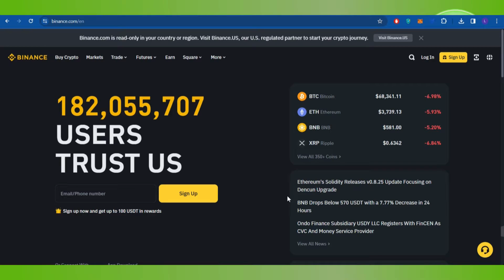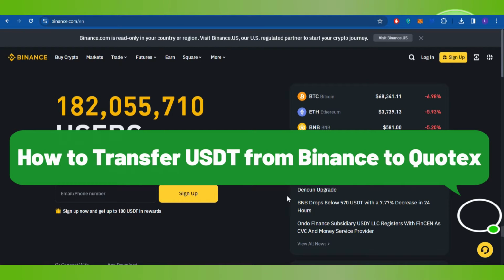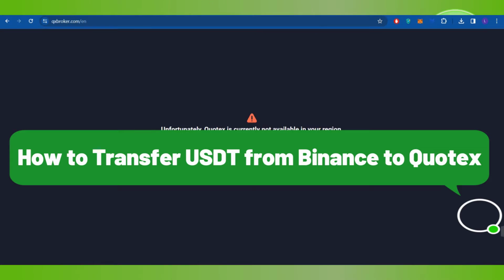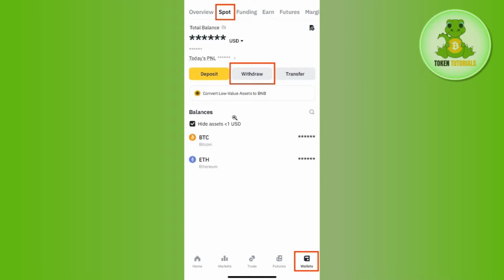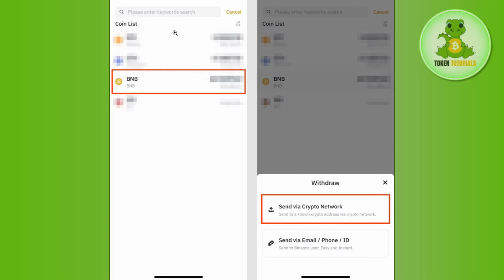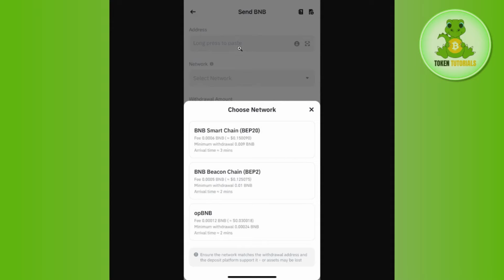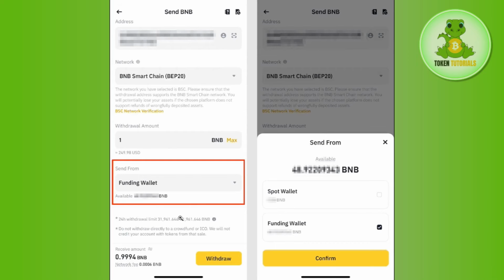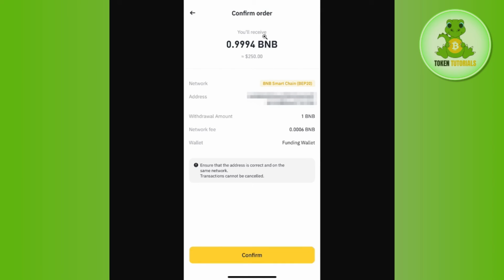How to Transfer USDT from Binance to Quotex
Welcome to Token Tutorials! In each video, I will show you How to Transfer USDT from Binance to Quotex.